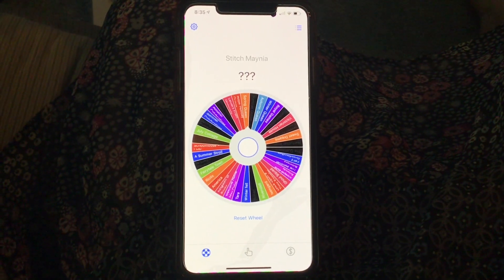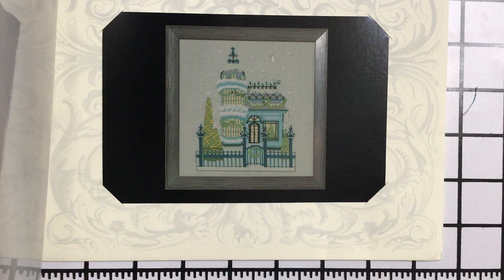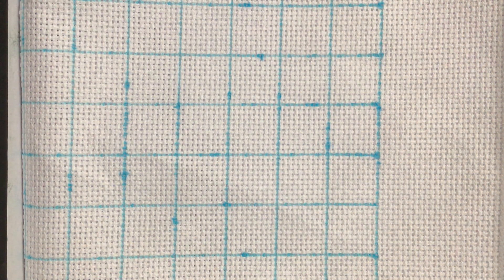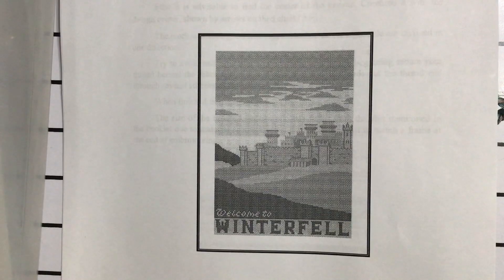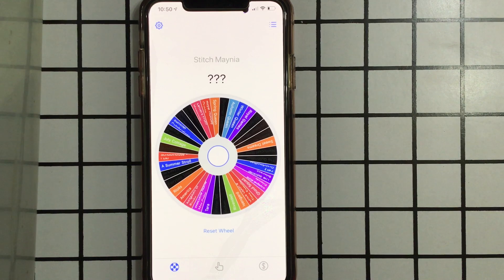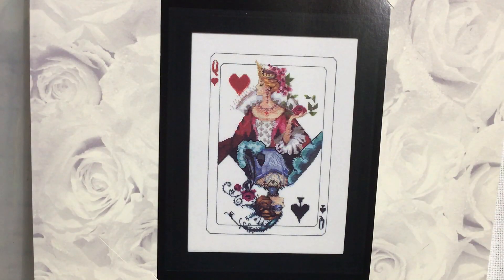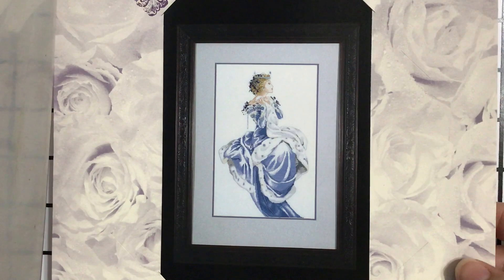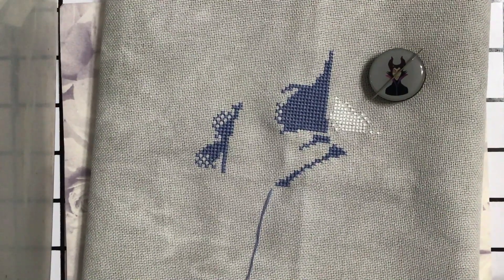Maynia 2020 Days 10 - 17